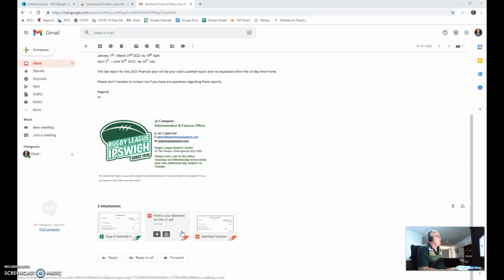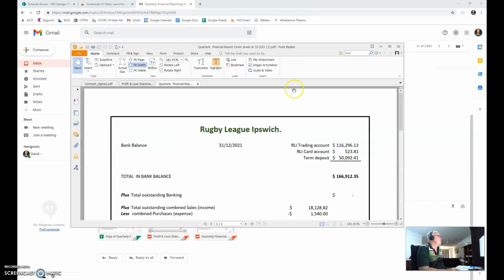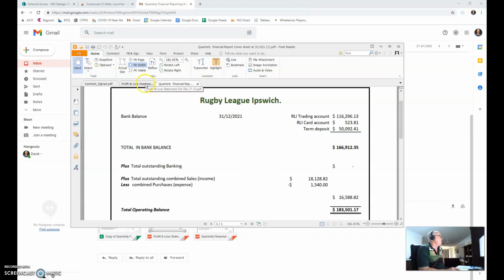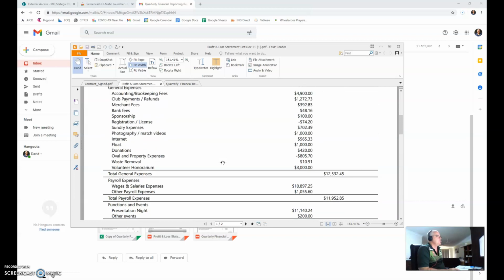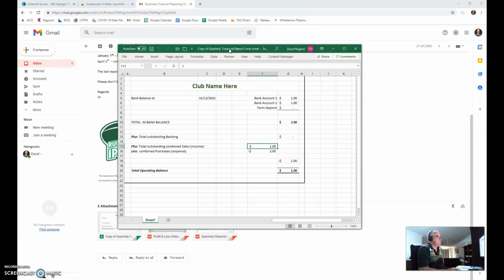Financial Reporting for Clubs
Explaining how to complete the financial template each quarter